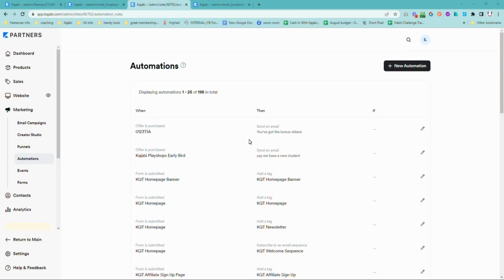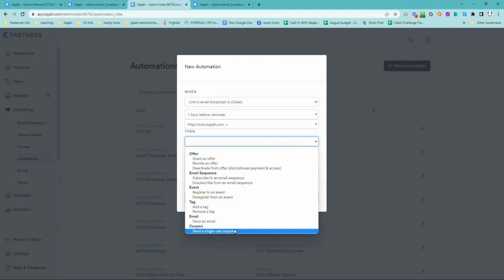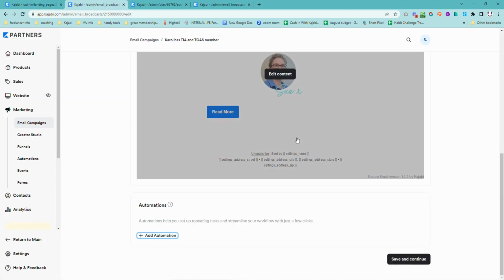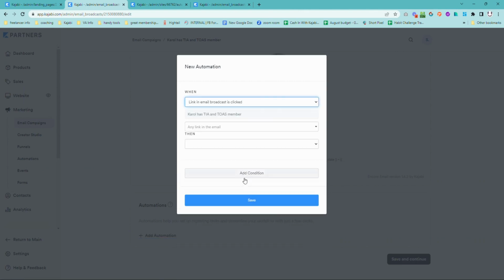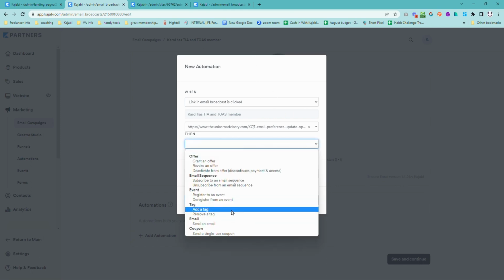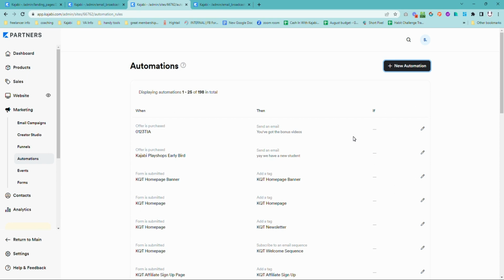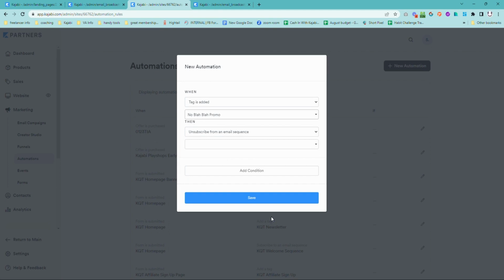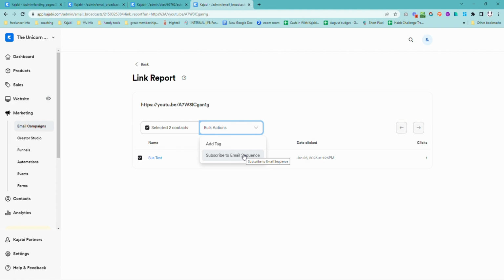Kajabi Quick Tips | How to use no code link click automations on Kajabi emails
Using click automations in Kajabi emails, is one of the handiest Kajabi automation features that I use ALL the time!

There are so many cool options for automations you can use with your Kajabi emails, some I frequently use are:

Make the link click through to the thank you page.

➡️When link is clicked add tag No XYZ promo. I usually send to a preference page. This is useful when doing a lot of emails about a specific promotion as you can give people the opportunity to opt out of the promo emails, but not unsubscribe completely. (I then make sure any additional promo emails exclude anyone with the tag No XYZ Promo.

➡️When link is clicked, add interest tag. This is helpful for tracking who is checking out your sales page, but hasn't yet purchased. You could even create an interest segment and send emails just to the people who clicked but didn't yet buy.

Other ideas:

➡️When link is clicked grant access (use for free mini courses). Make the link a thank you page or preference update page.

➡️When link is clicked register for an event. If you're running a free webinar or a challenge, this will give instant access. Make the link the webinar or challenge thank you/confirmation page.

There are so many ideas about what you can do - but the set up is almost the same for all of them, so watch this video and find out how to set up time-saving no code automation in Kajabi emails.